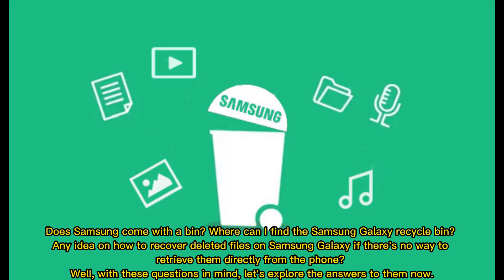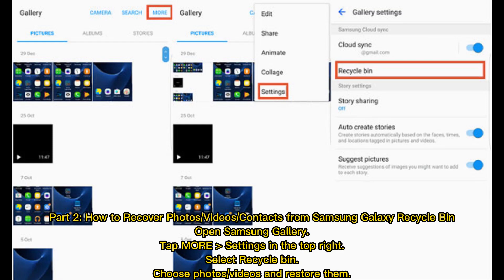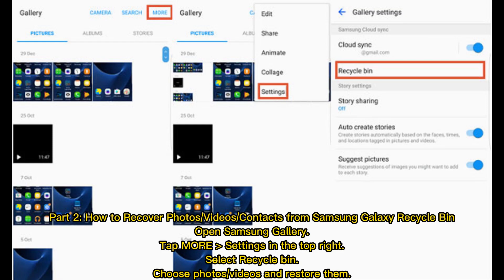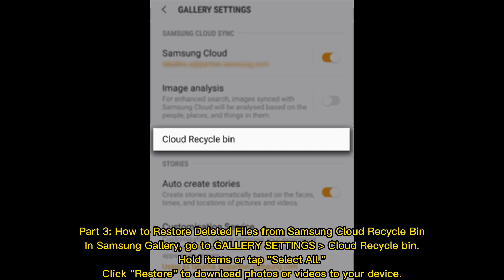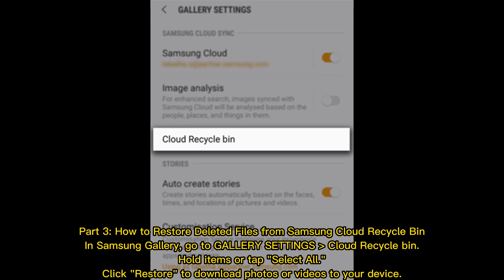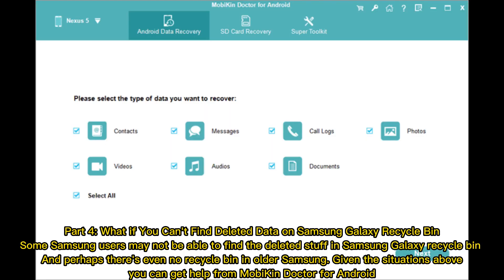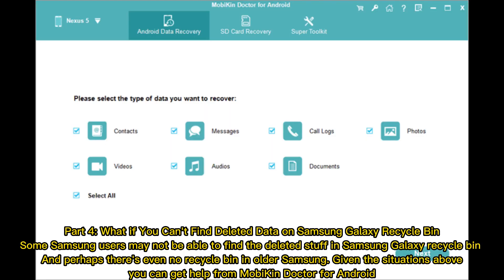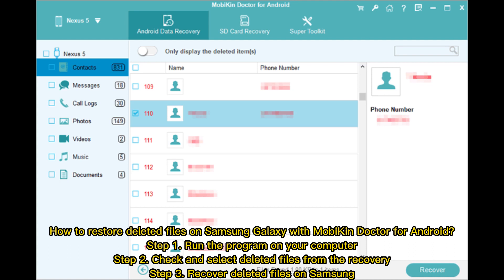Where's the Samsung Galaxy Recycle Bin? How to Recover Deleted Data on It?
Does Samsung Gallery have Trash? Where is the recycle bin on a Samsung Galaxy S21/S20/S10/S9/S8/S7/S6? How do I find when something was deleted on my Samsung phone? Here are the answers for you.

00:00 Start
00:22 Recover Photos/Videos/Contacts from Samsung Galaxy Recycle Bin
00:38 Restore Deleted Files from Samsung Cloud Recycle Bin
00:57 What if You Can't Find Deleted Data on Samsung Galaxy Recycle Bin